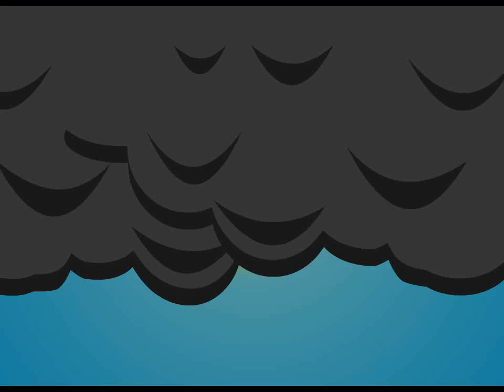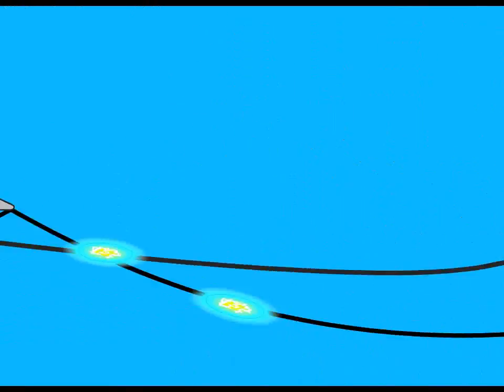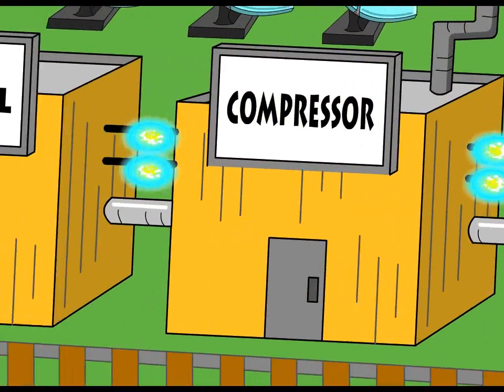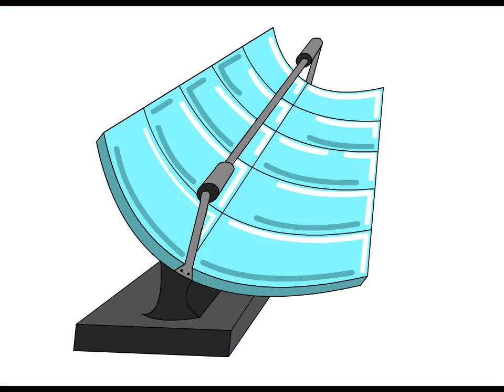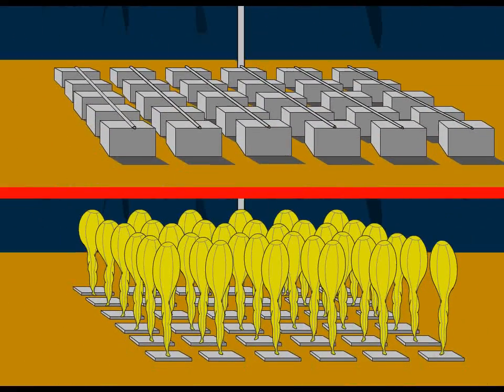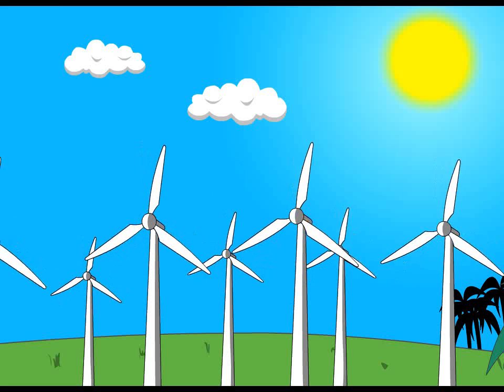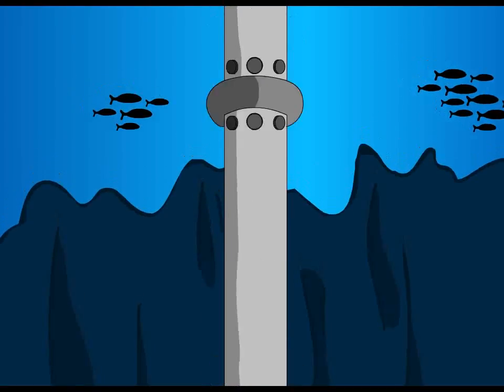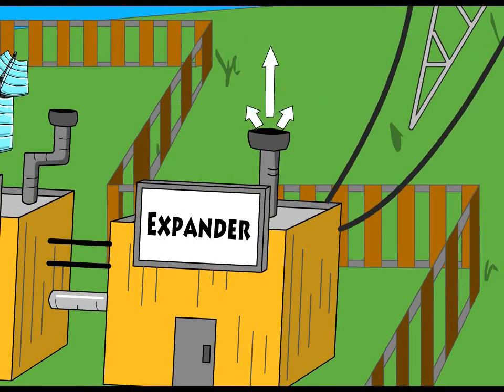How the Hydrostor System Works (2013)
The Hydrostor system efficiently converts electrical energy to compressed air via an advanced adiabatic compression system. This air is then sent to a series of flexible accumulators located 50-500 meters below the surface of a water. Once in the accumulators, the energy can be stored until required by the grid. When the energy is required, the weight of the water pushes the air back to the surface where our system directs it through an expander driving a generator thus supplying energy to the grid and completing the storage cycle. This rapidly deployed, low cost system uses non toxic substances with minimal environmental disturbances while offering high round trip efficiencies without the need for additional fossil fuel heat.